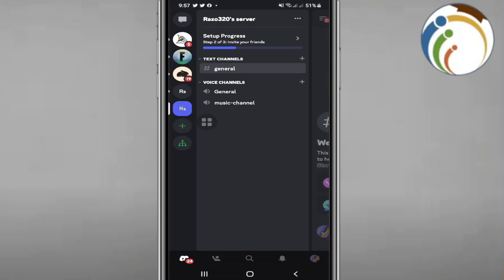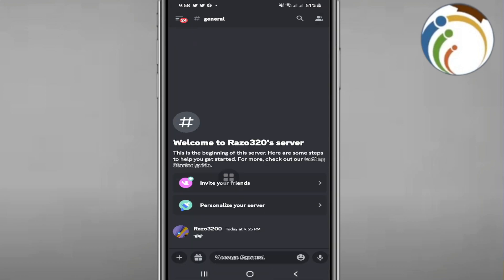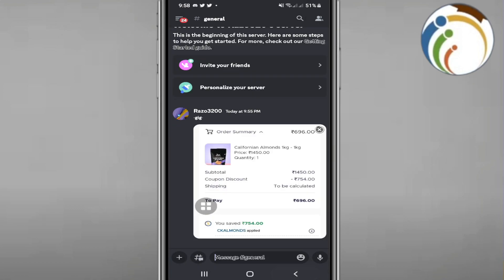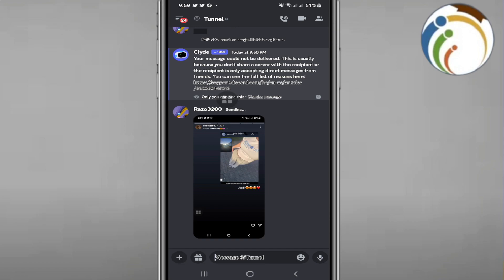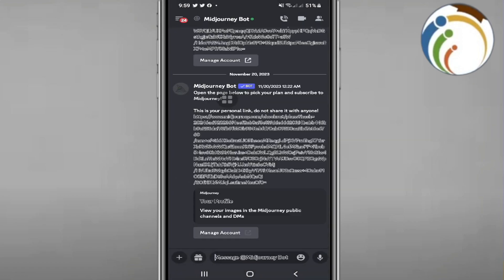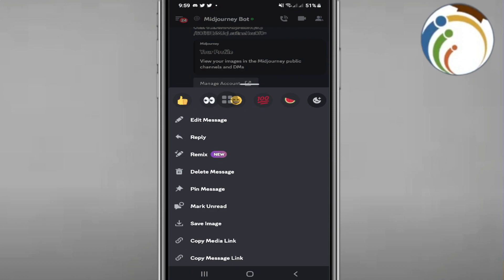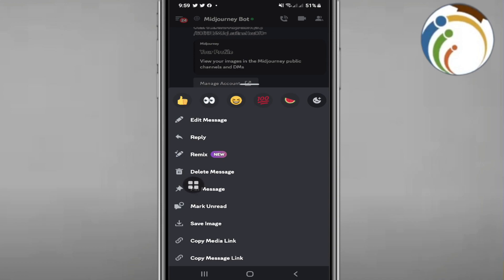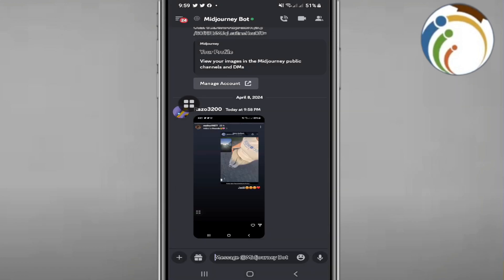How to Spoiler An Image on Discord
Protect the surprise or sensitive content of an image by learning how to apply a spoiler tag on Discord. This guide provides simple steps to ensure that images are hidden until the viewer chooses to reveal them, maintaining the element of surprise and respecting the privacy of sensitive content. Keep your Discord channels respectful and engaging with this helpful spoiler feature.